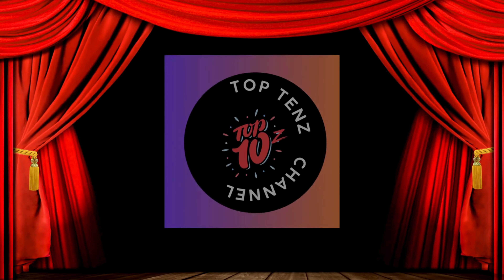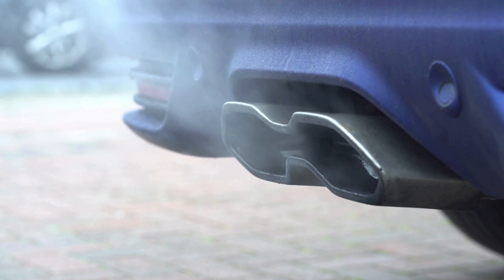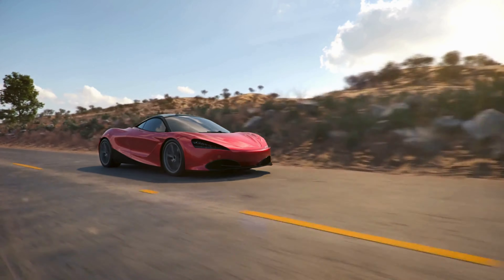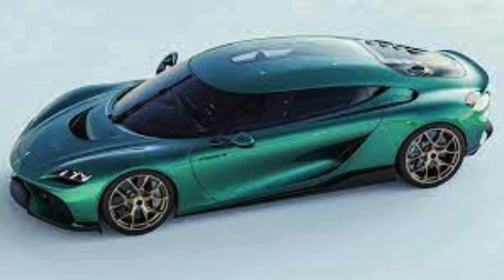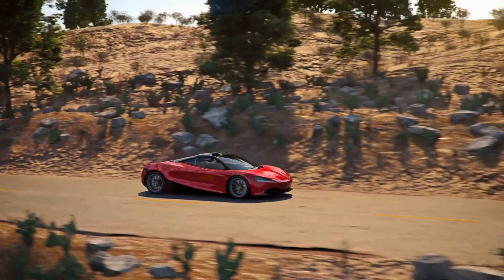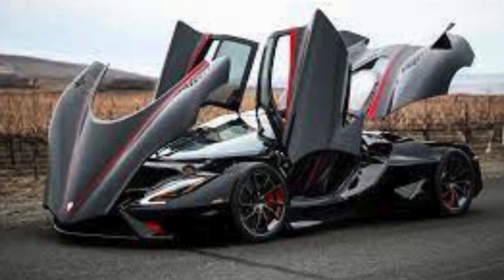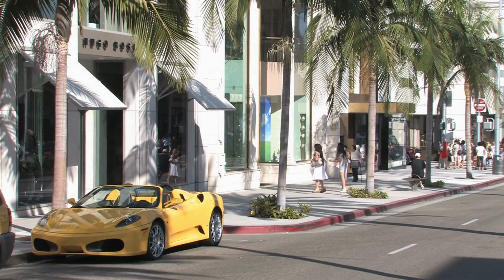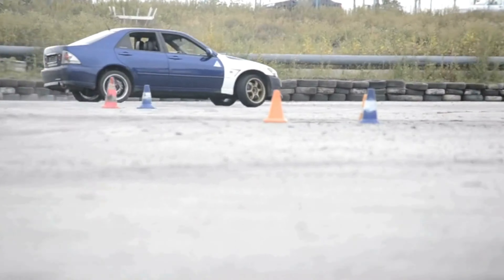Experience the Power of the Top Ten Supercars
Get ready to experience the power and luxury of the top ten supercars in this adrenaline-fueled video. From sleek designs to mind-blowing speeds, these supercars will leave you in awe. Sit back, buckle up, and enjoy the ride!